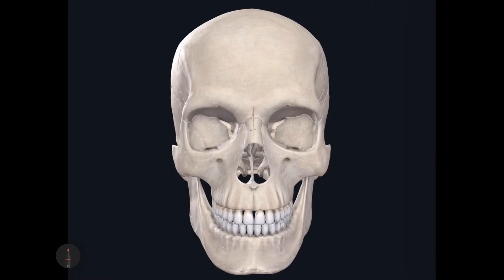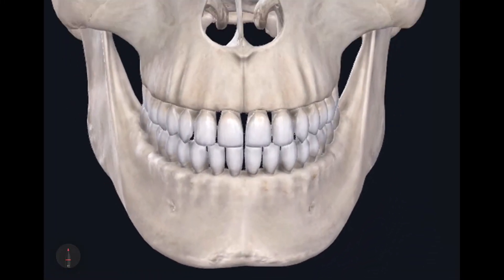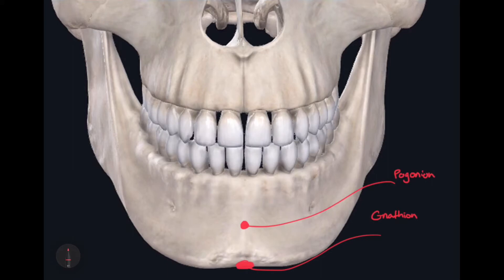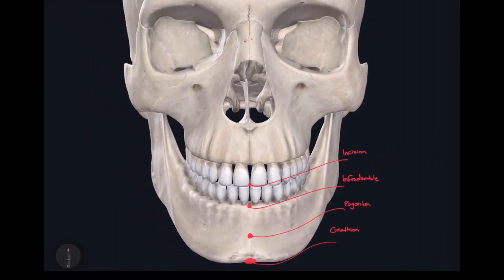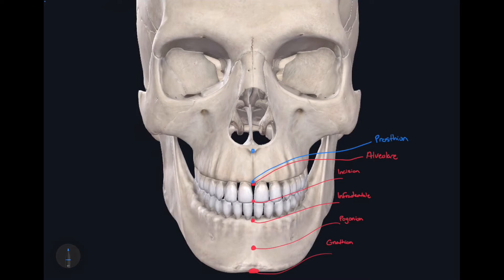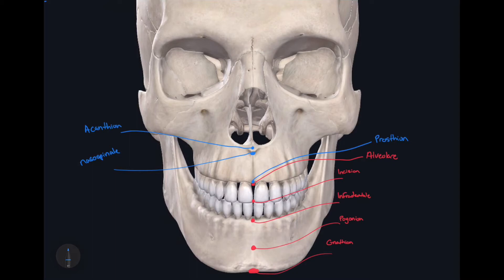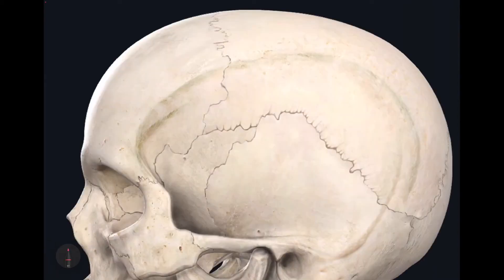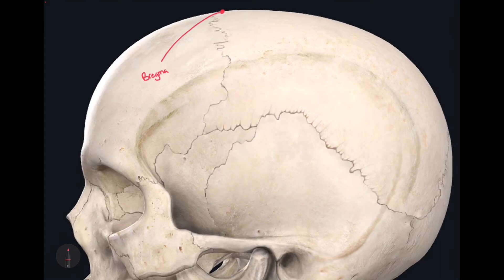Craniometric Points Part 1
Craniometric Points located on the sagittal plane